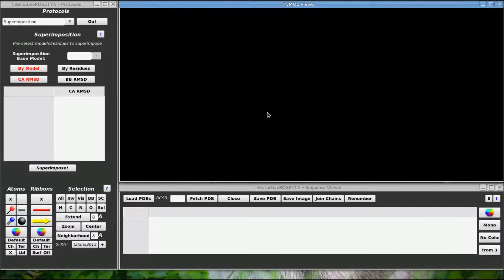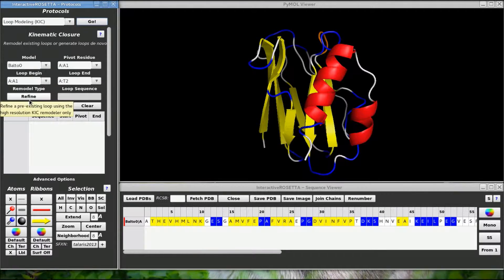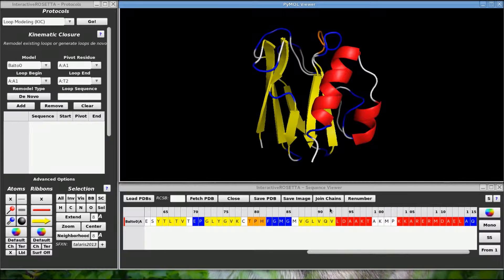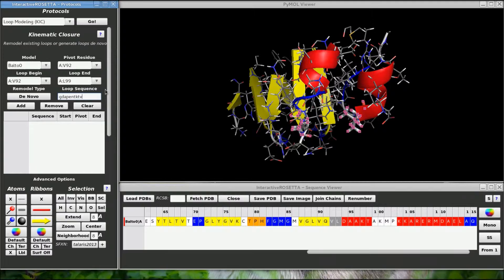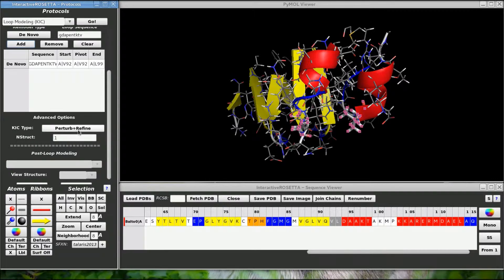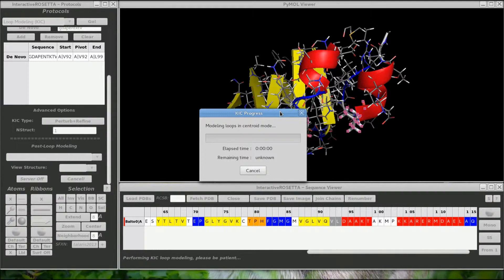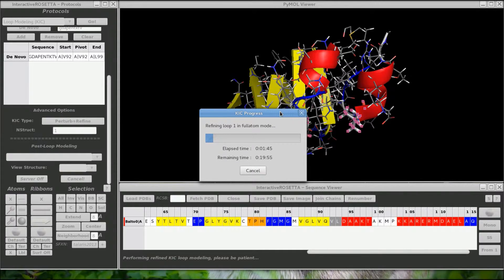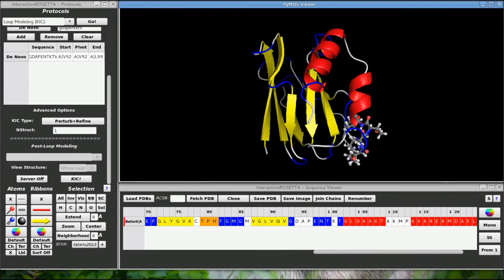InteractiveROSETTA - Loop Modeling Tutorial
A tutorial explaining how to perform loop modeling using kinematic closure in InteractiveROSETTA.